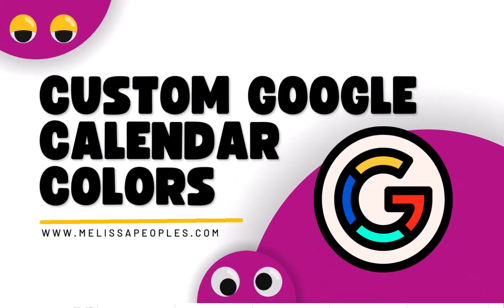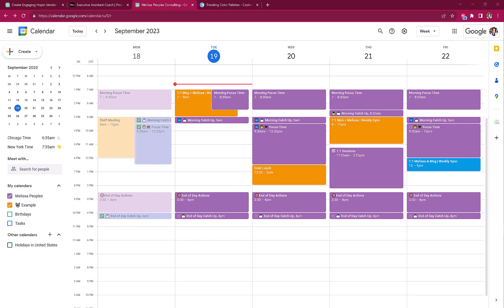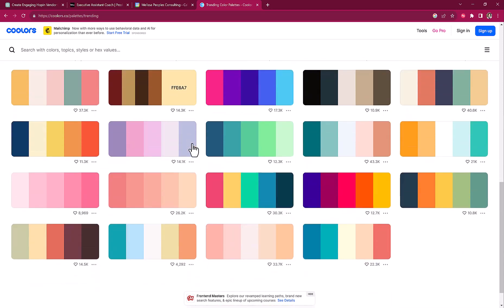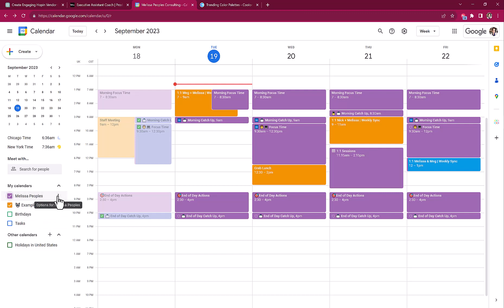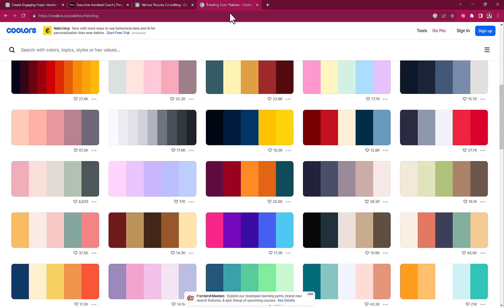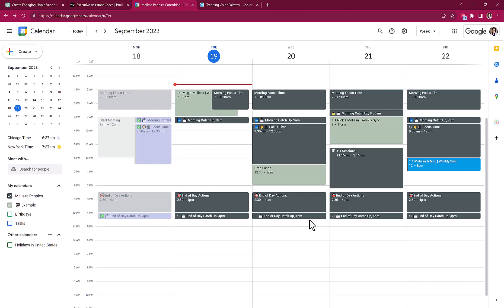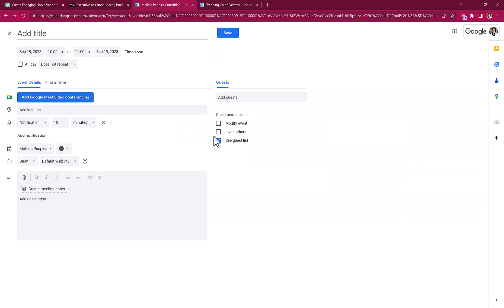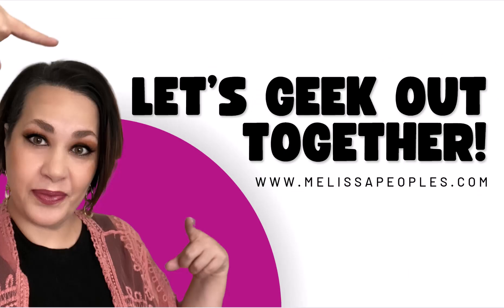Easy Google Calendar Aesthetic Hack | Create Custom Calendar Colors for Executive Assistants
🌟 Ready to transform your Google Calendar and make it more aesthetically pleasing in under 4 minutes? Look no further! In this quick video, I've got a treat for you. We're taking a break from our typical Microsoft content and exploring a quick Google Calendar hack that's quick, easy, and oh-so-aesthetic.

Join me as we customize our Google Calendars and show you how to add a splash of personality to your daily schedule. Say goodbye to the mundane and hello to a calendar that reflects your unique style.

In this bite-sized video, you'll discover:

✨ A simple trick to give your calendar a fresh look.
✨ How to add emojis to your calendar.

Ready to make your calendar pop with color + emojis?

Let's dive right in and level up your Google Calendar game. Watch now and start creating your custom calendar masterpiece in minutes. Time's ticking!

SHOW NOTES
In this video, Melissa Peoples shares a simple hack to create customized calendar colors in Google Calendar.